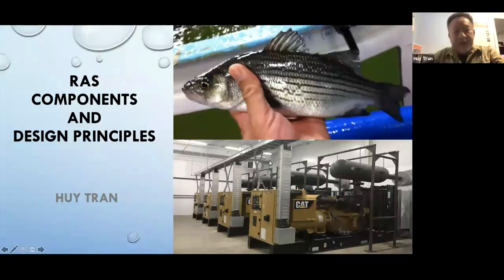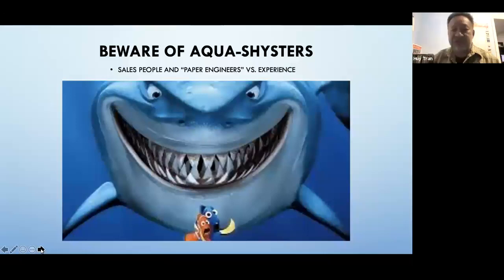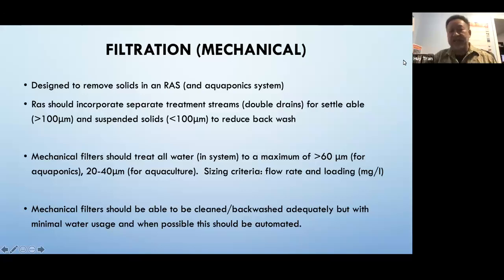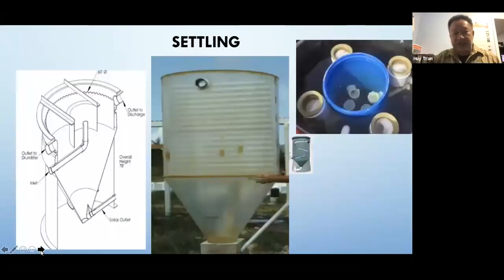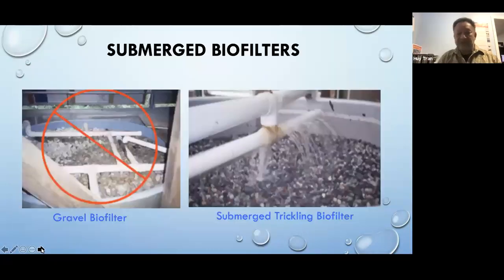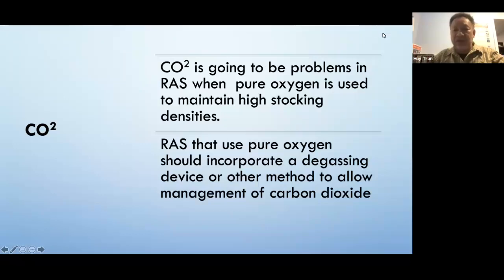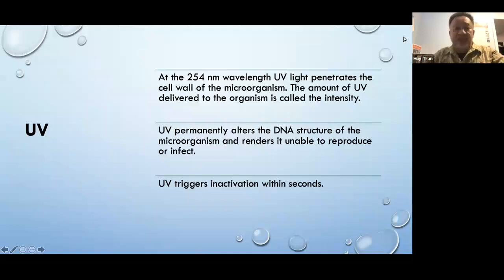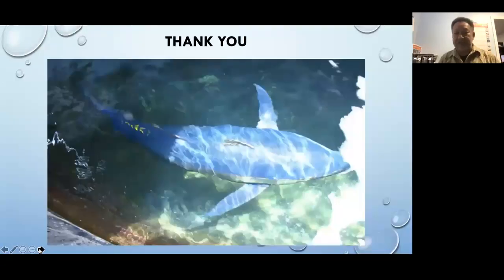RAS Investors’ Forum 2021: RAS components & design principles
An introduction to the different components and design principles inside a recirculating aquaculture system. This was presented as part of the RAS Investors' Forum on June 9, 2021 by Huy Tran, Aquatic Equipment & Design.